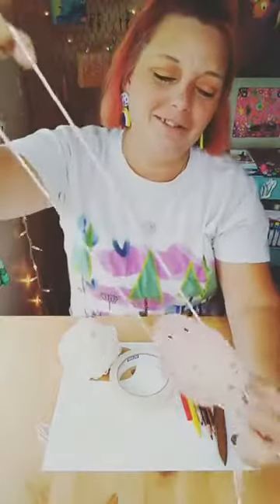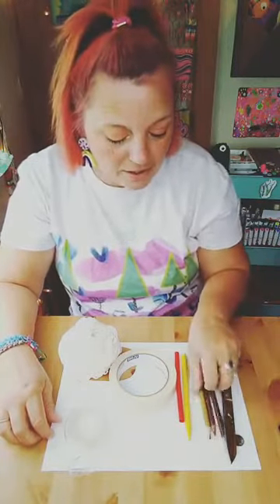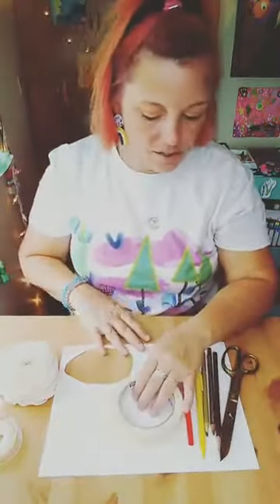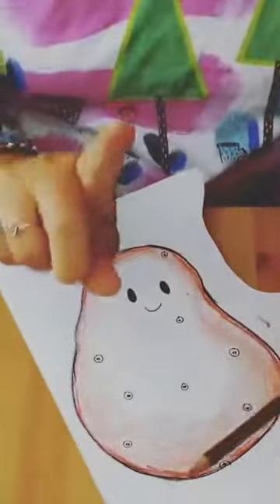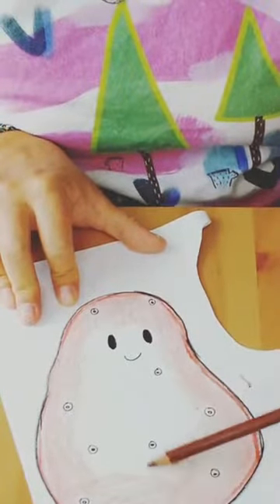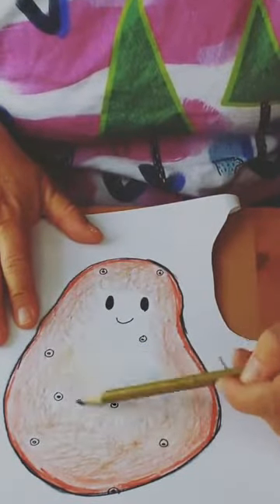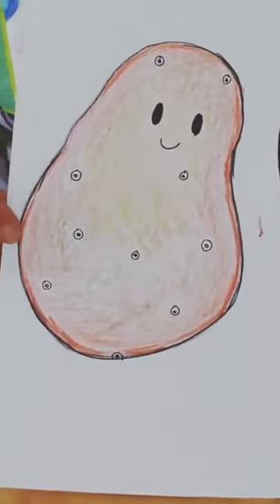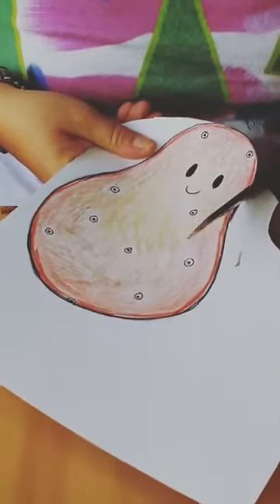Kids Craft Tutorial: Paper Potato Race | Art City LIVE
Today's Project Supply List:
Cardstock
Colored pencils
Scissors
Pencil
String
Straw
Tape

Original Air Date: July 23rd, 2020